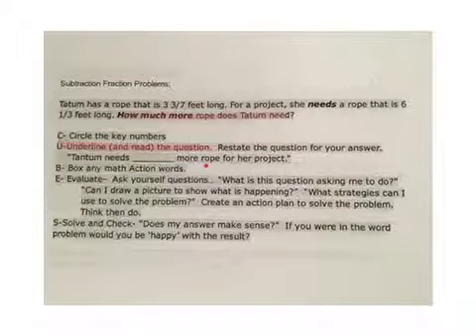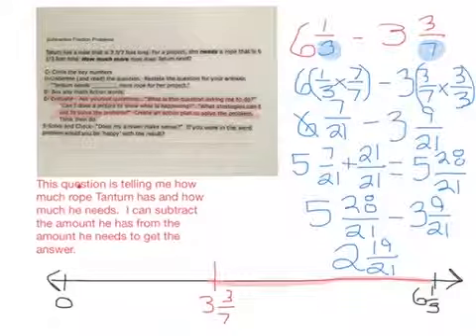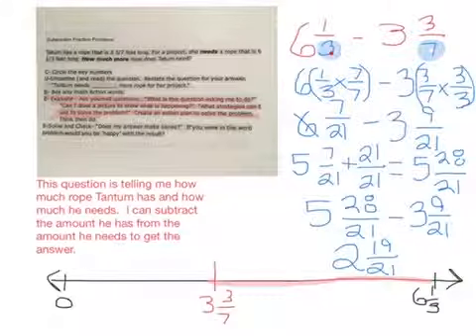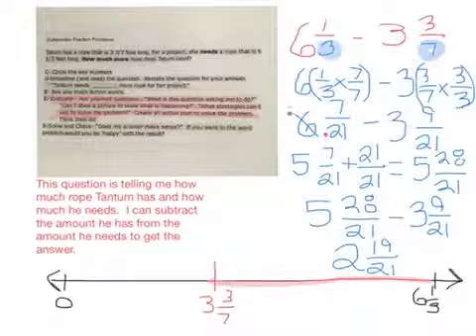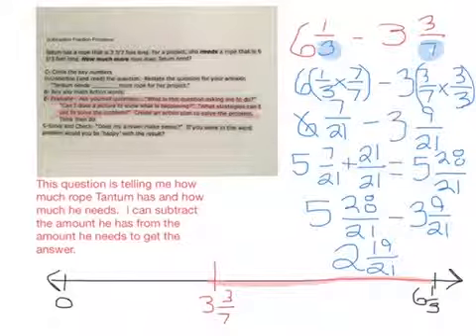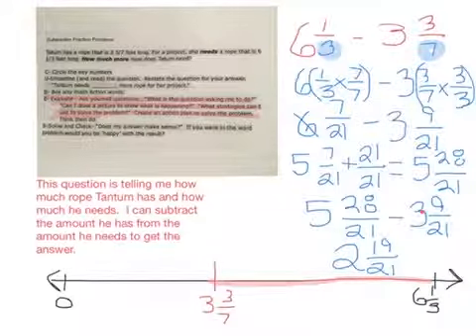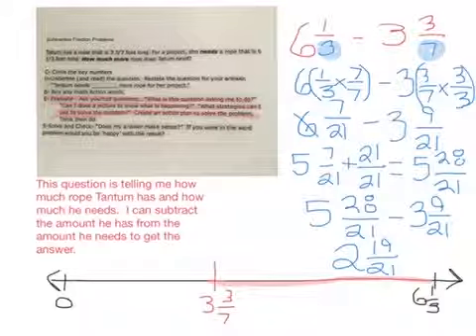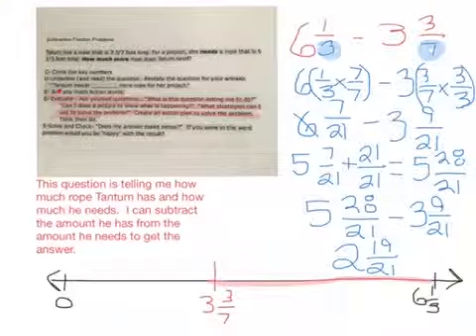Subtraction fraction word problem CUBES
Solving a subtraction fraction word problem using cubes strategy